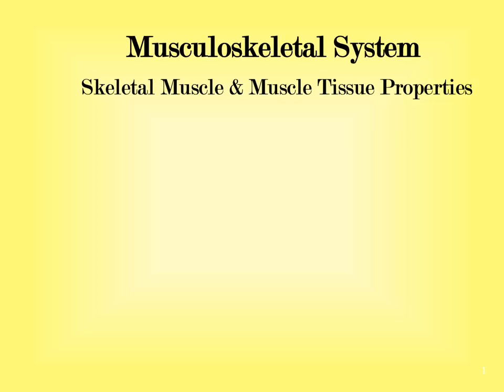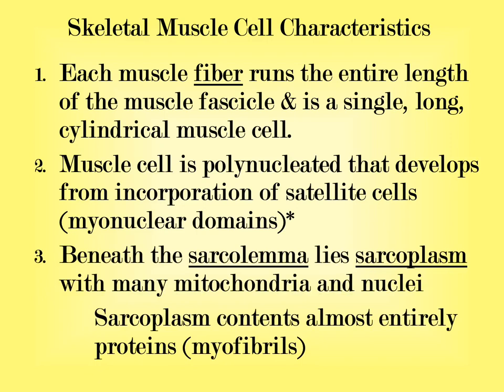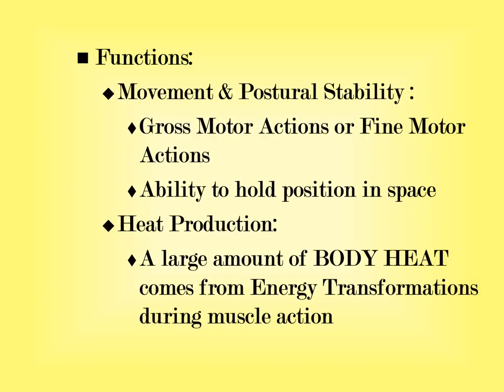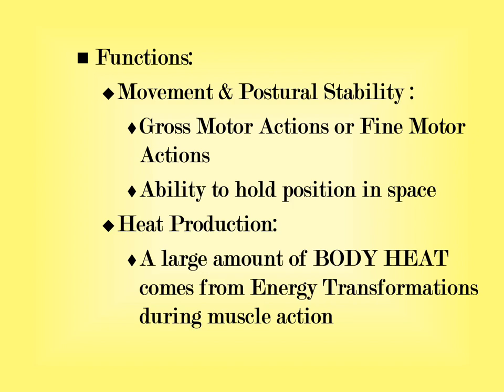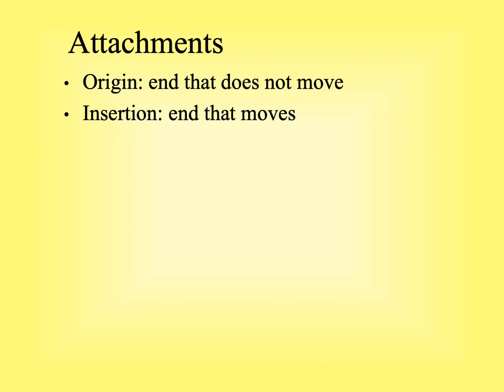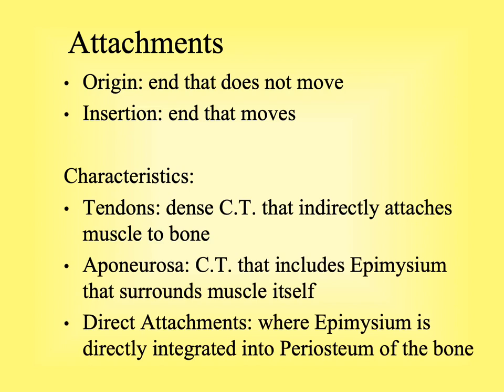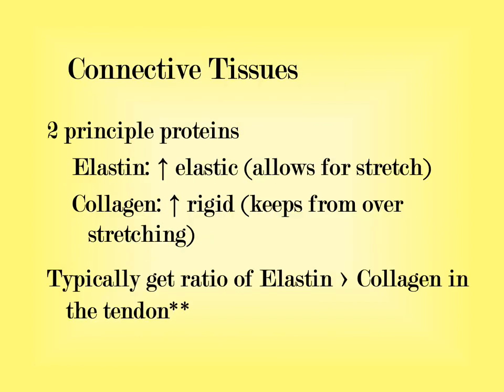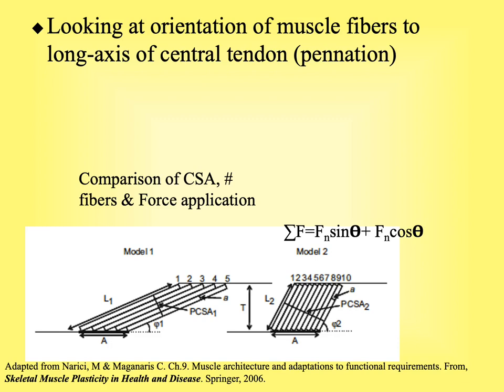Skeletal Muscle Anatomy- muscle structure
Lecture on the skeletal muscle looking at the structure of the skeletal muscle tissue and how arrangement of the tissues within the various skeletal muscles is what allows for the body to be able to move in different ways.